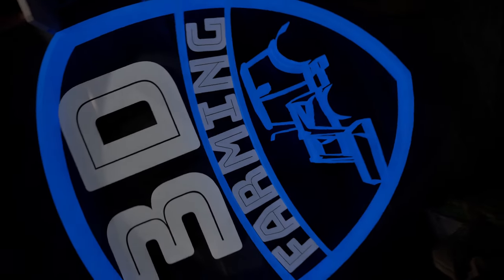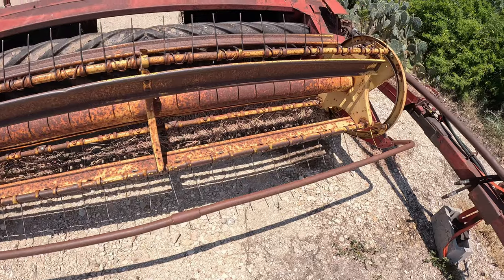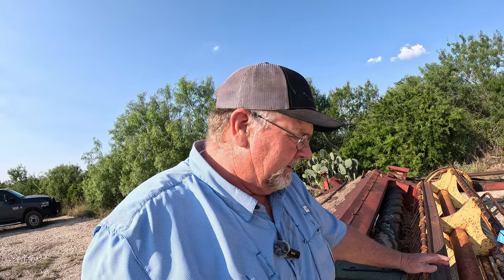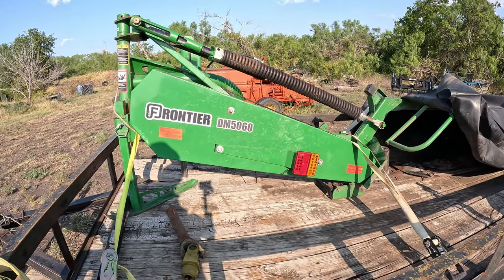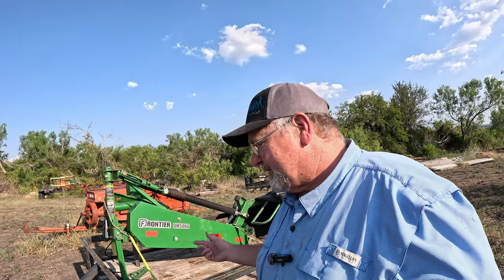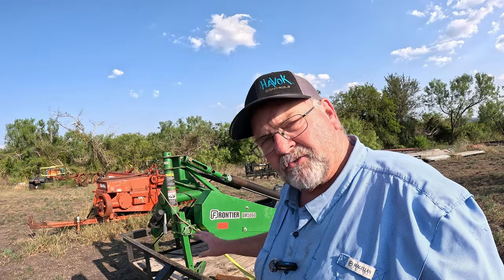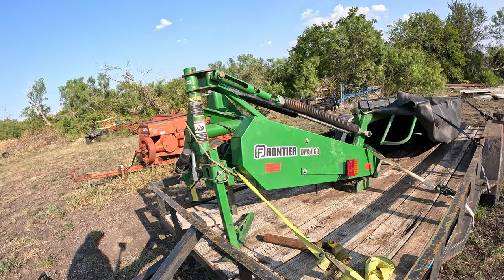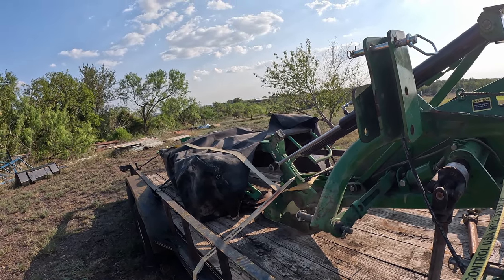Frontier DM5060 Disc mower? Are they Good?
We just bought a Frontier Disc mower part of the John Deere line up. We are going to start a review of this disc mower. The frontier lineup is not one of the most popular brands of disc cutters on the market. But the question is are they any good. Stick with us as we sevice, review and use this mower. Is it any good? Will it hold up? We are about to find out.